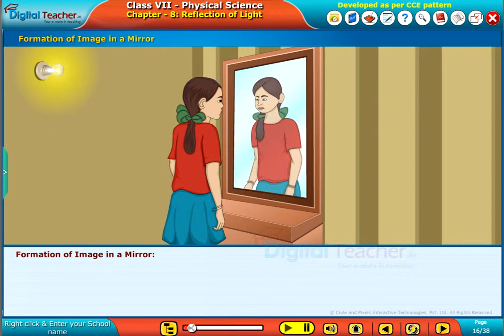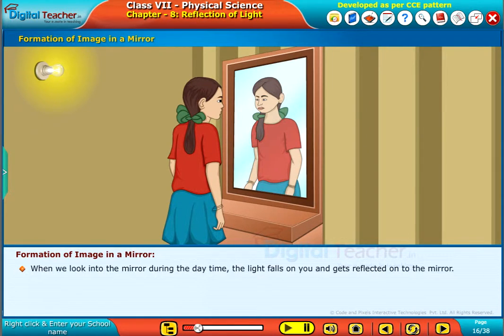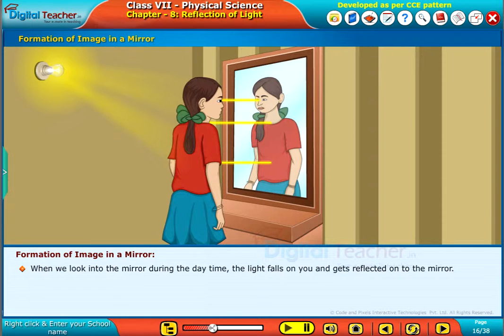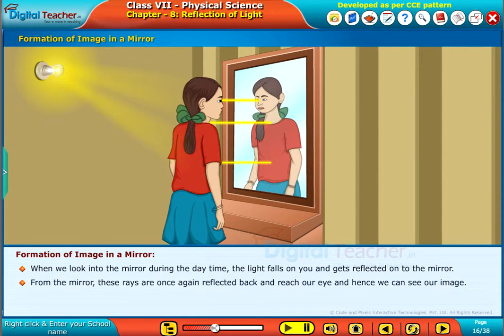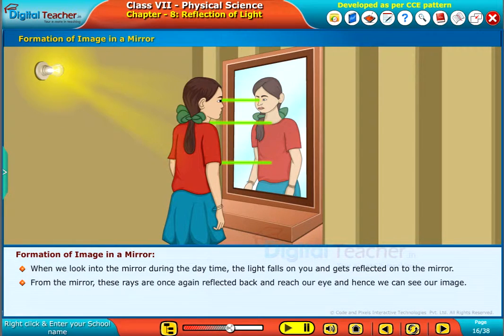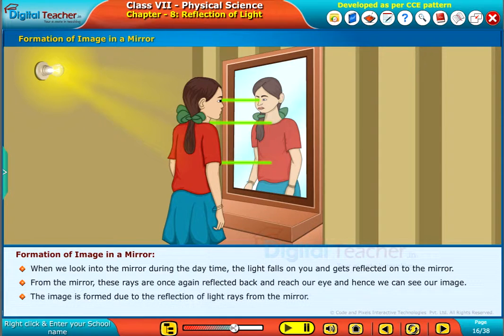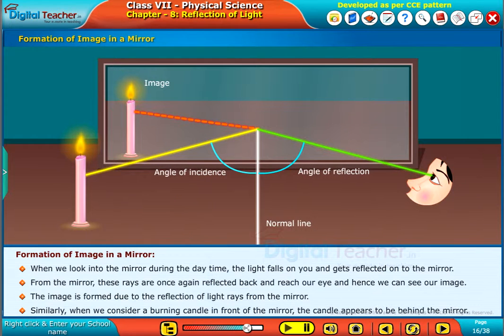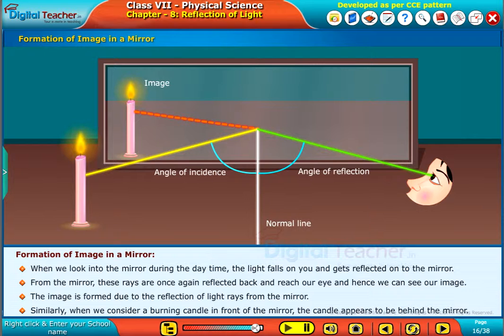Formation of Image in a Mirror - Reflection of Light, Class 7 Physics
This chapter deals with the reflection caused by the light. It explains about the different mirrors which use the reflection phenomena for various purpose.